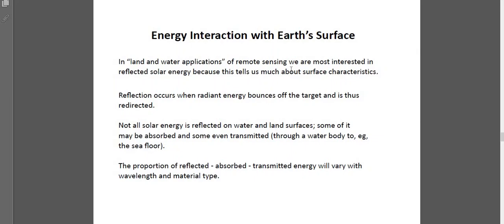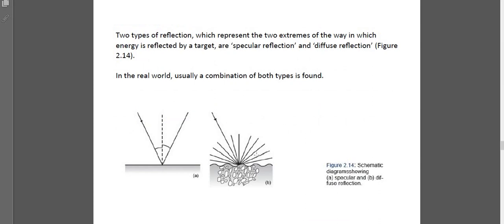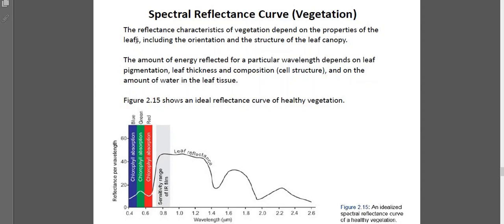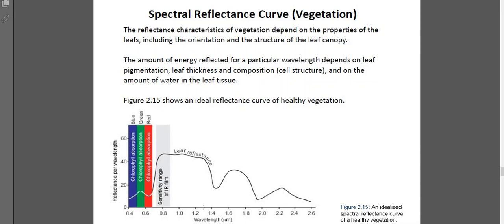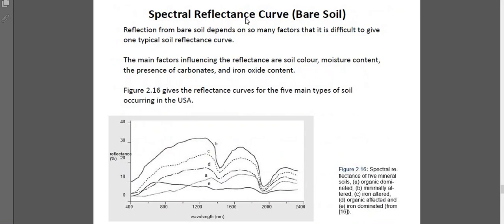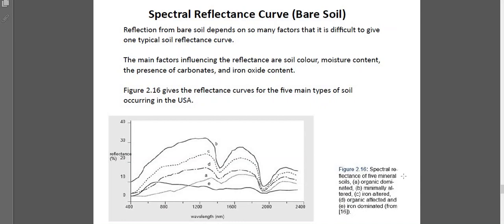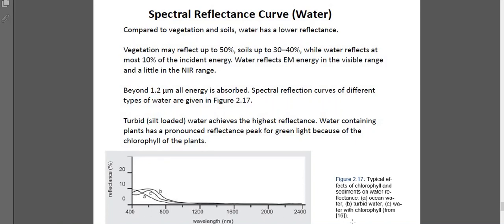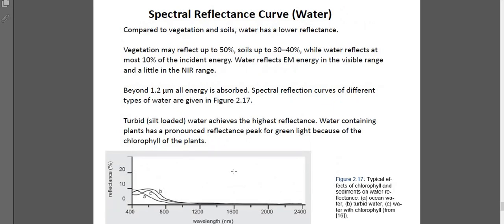Interaction of Radiations with Earth Surface